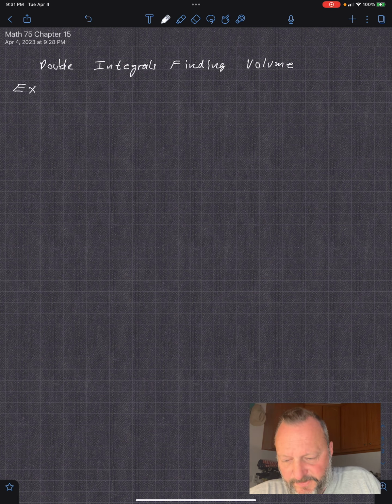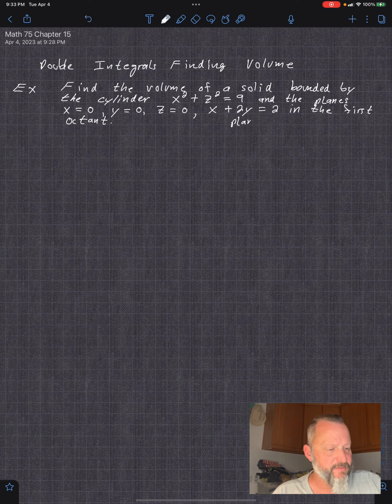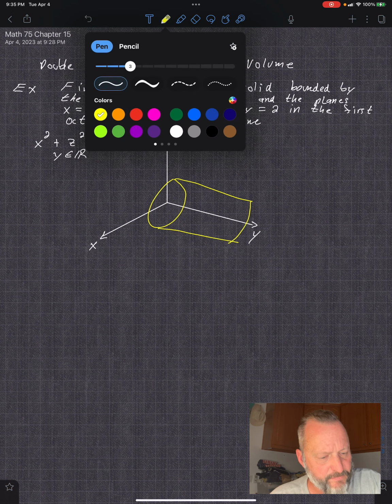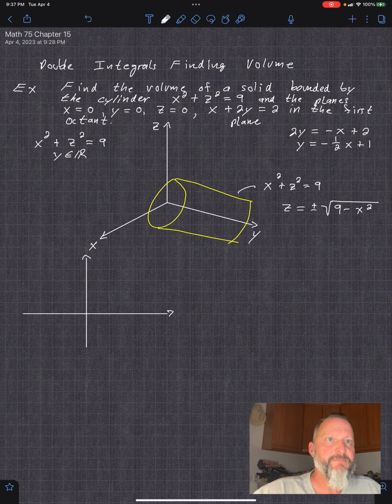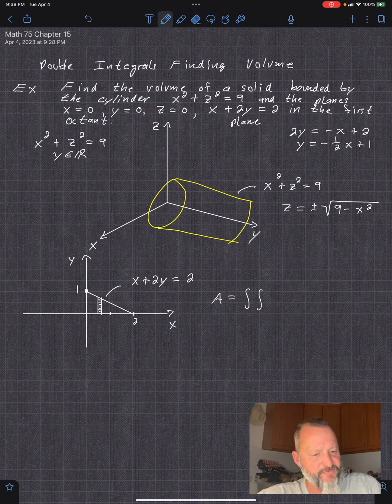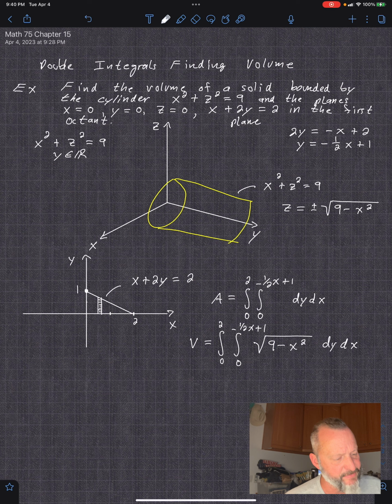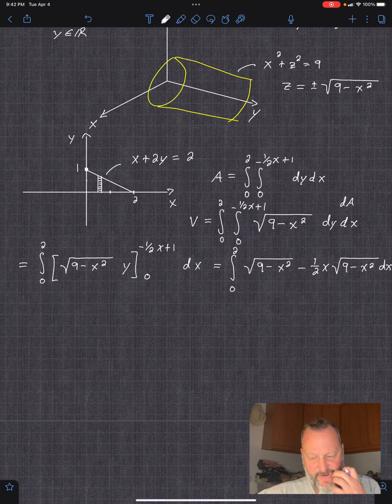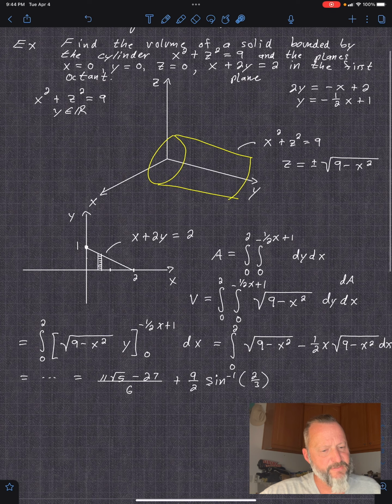Math 75 Volumes by Double Int